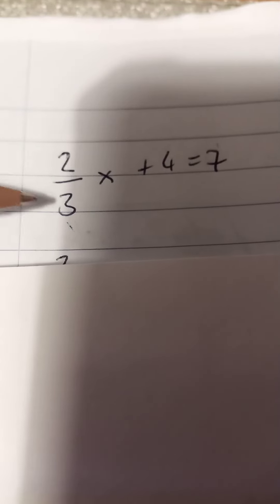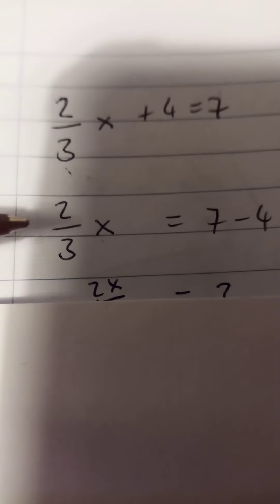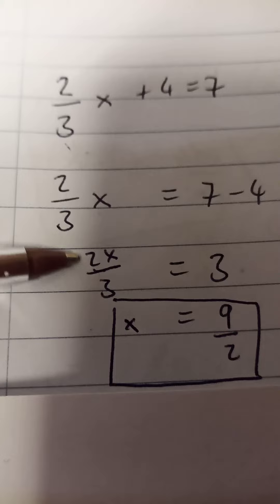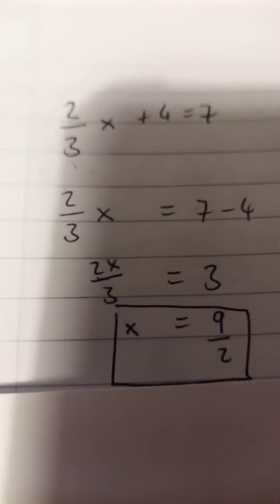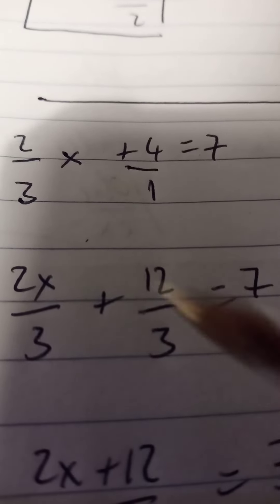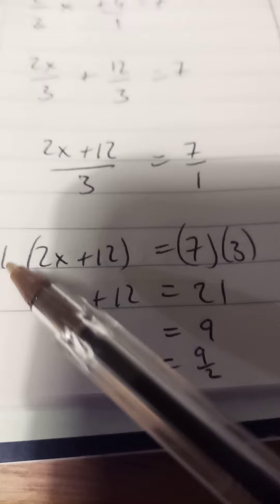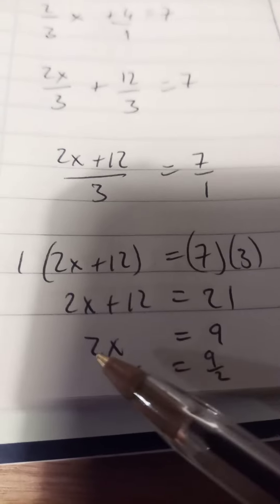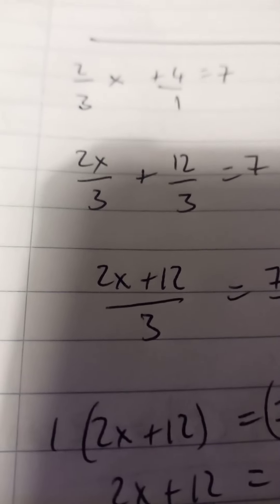solving algebraic fractions